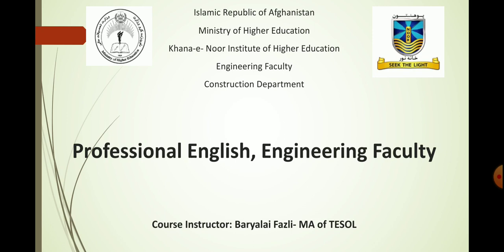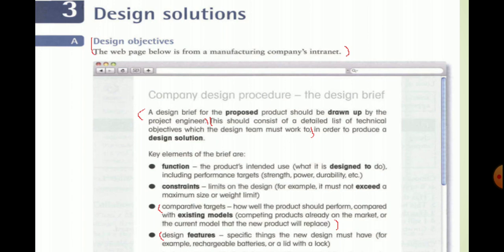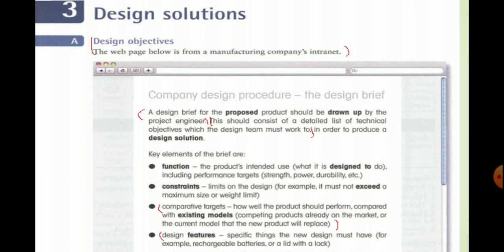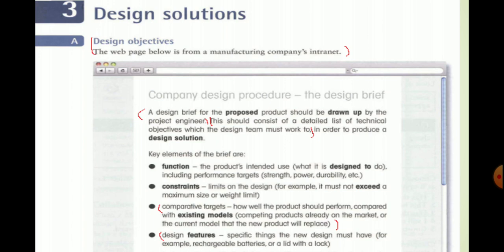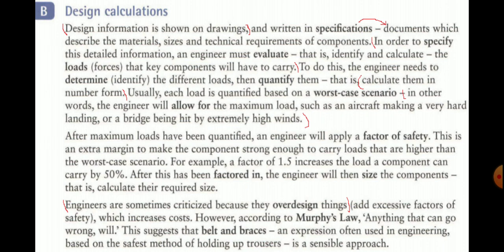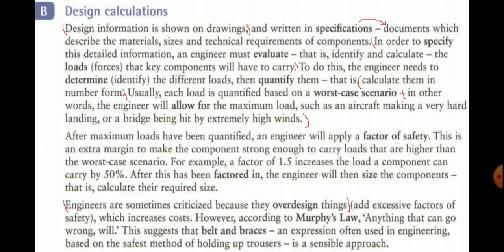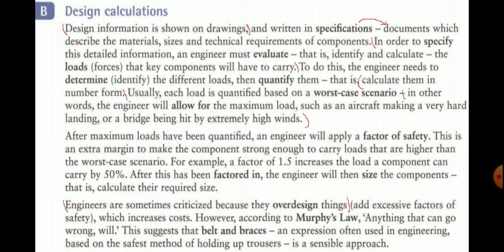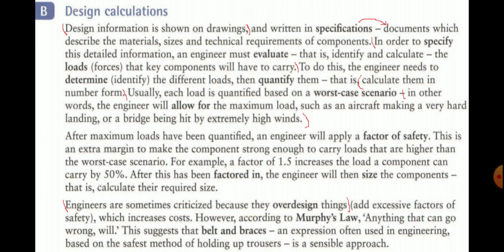April 29, 2020